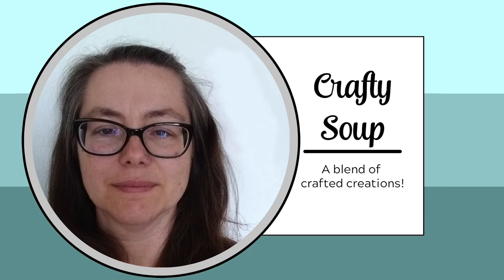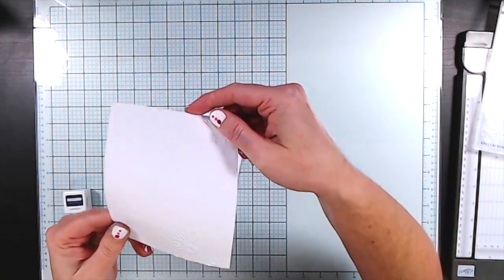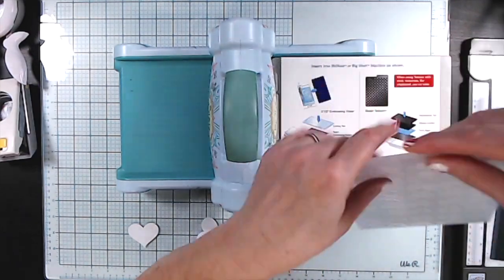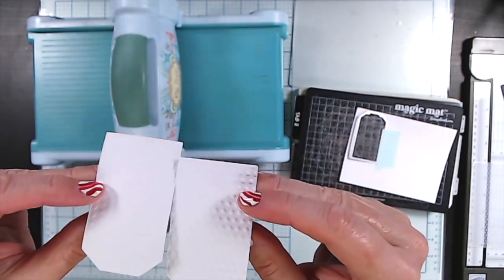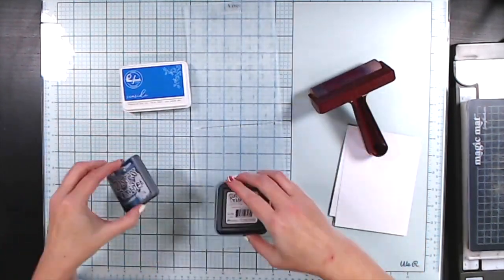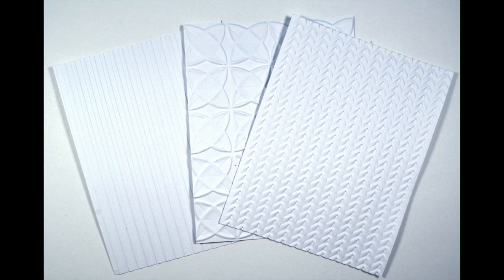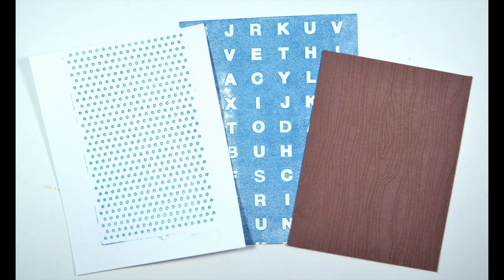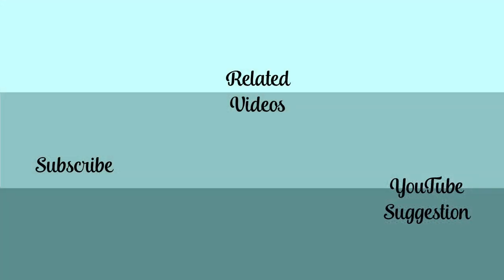What can you do with embossing folders?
_____EPISODE 388_____
About once a month I offer a supply stretcher video... I take a supply or technique idea and share plenty of ideas. This month I'm playing with embossing folders. Do you need ideas to use embossing folders? Well I've got 4 fun embossing folder techniques to share.

_____PRODUCTS MENTIONED^^_____

_____FIND ME_____
Craftysoup.com